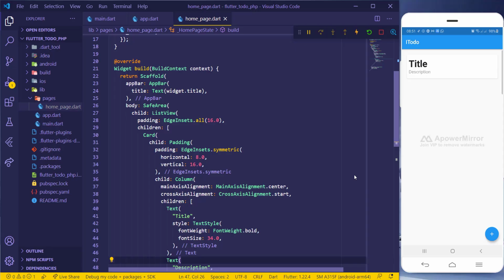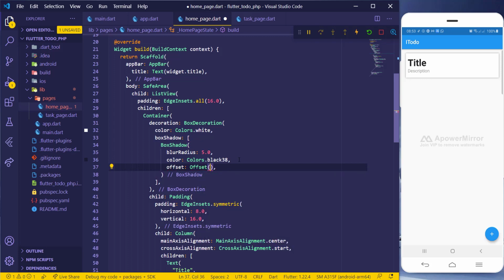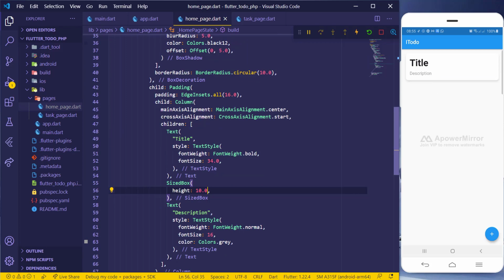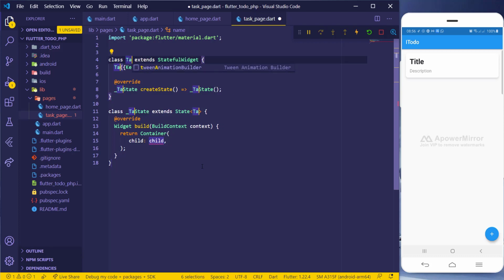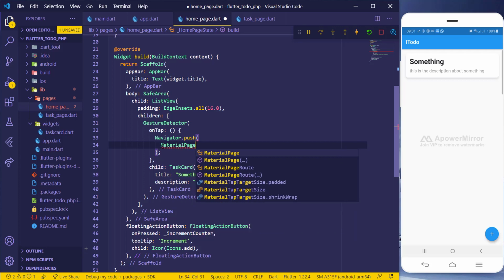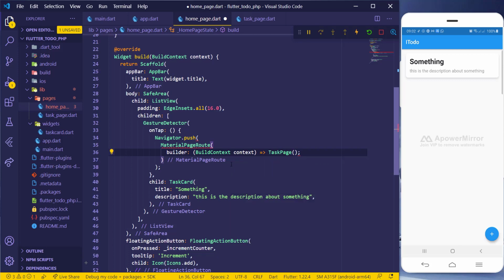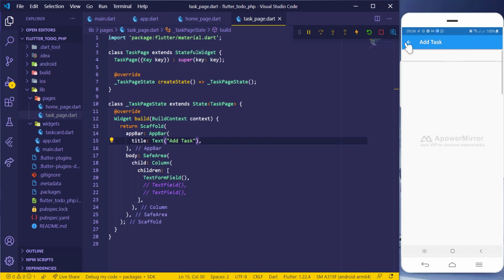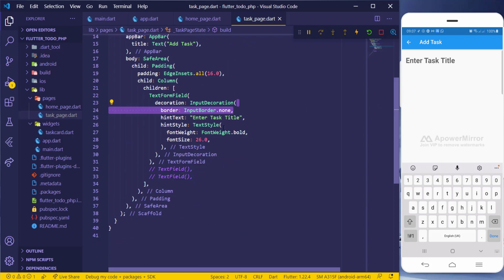3. Flutter + PHP: Todo App - Building the task page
In this video tutorial, we will build the task page of the todo application.